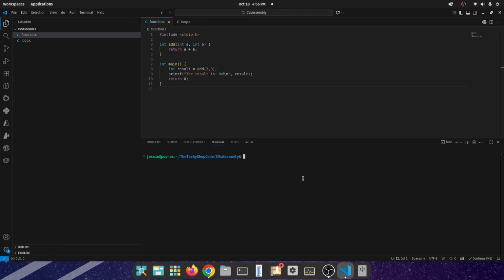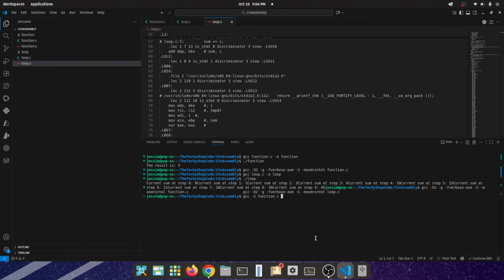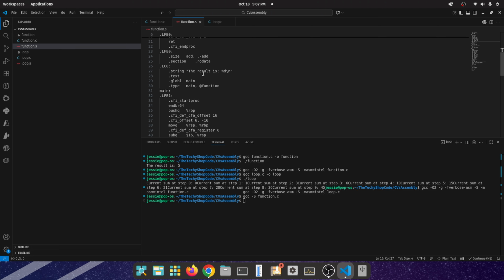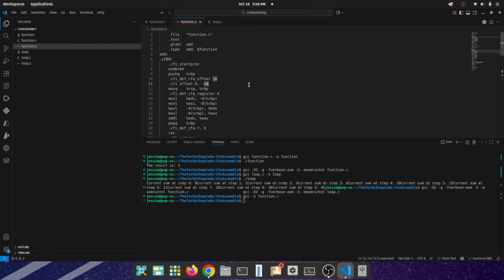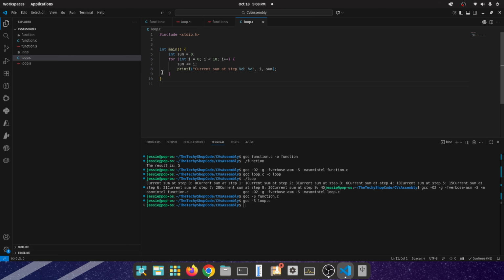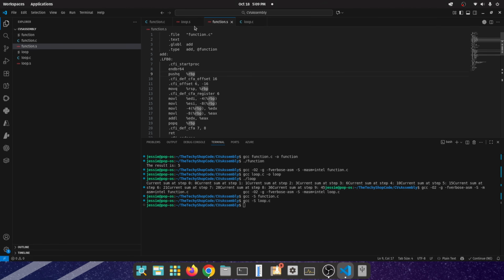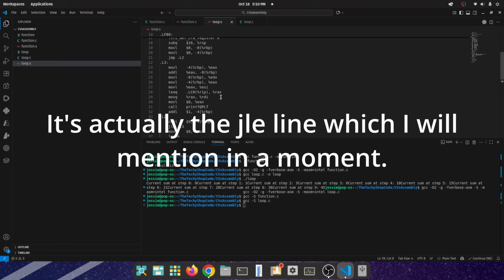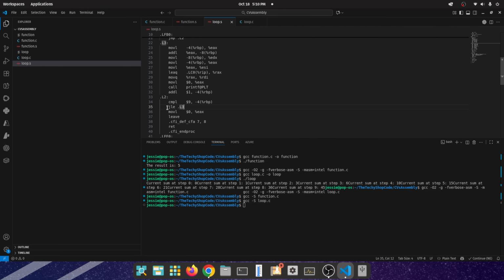C ➜ Assembly (Live Demo): What Really Happens When You Compile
🎥 Description
Ever wondered what your C code actually looks like once the compiler translates it into assembly?
In this hands-on demo, I walk through real code and show you how C maps to assembly instructions — Or at least try. No scripts,  just a live breakdown.

If you want to dive deeper into how compilers and CPUs really work:

Read: What Every Programmer Should Know About Memory by Ulrich Drepper

👉 ZAGG Keyboard

👉 ZAGG Pen

👉 Logitech MX Master 3S Mouse